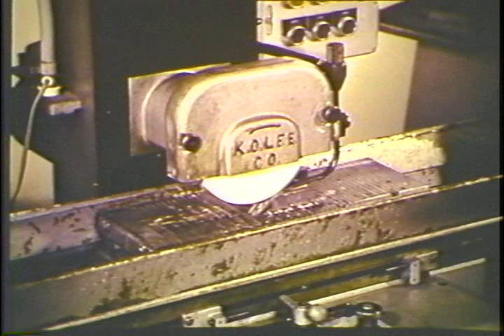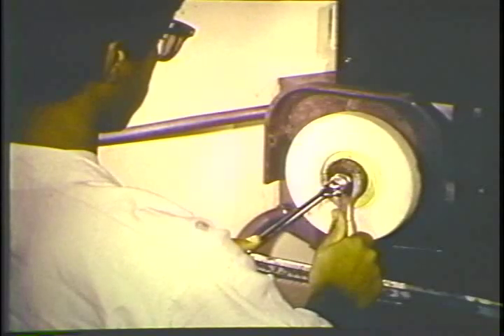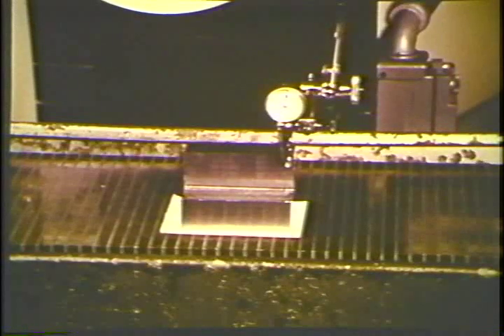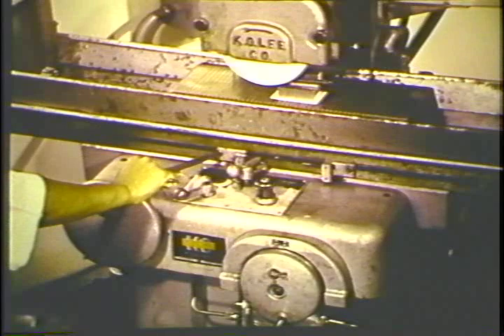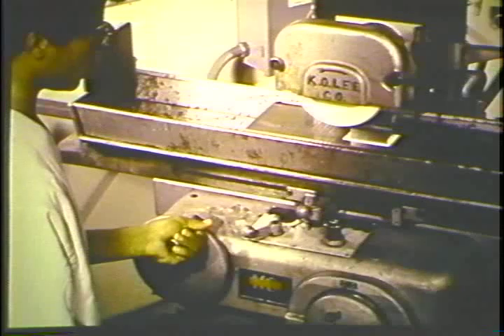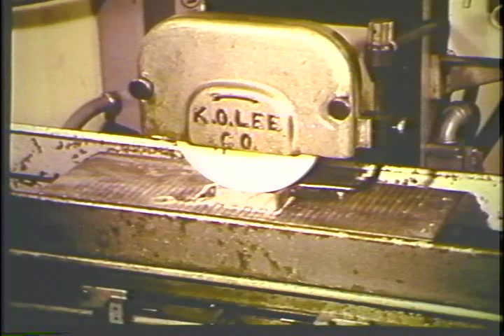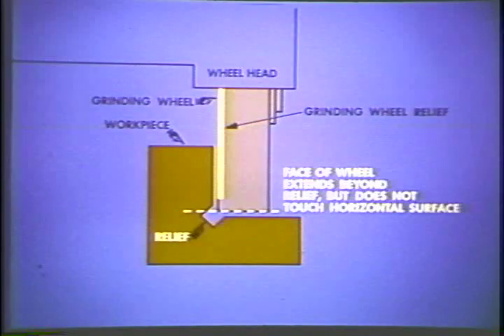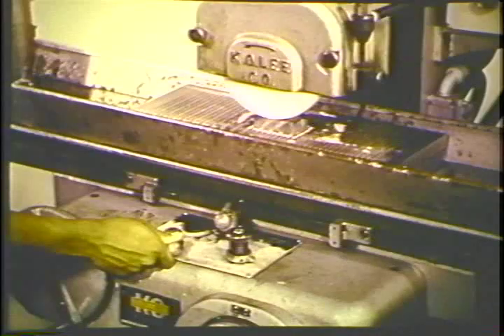Grinding a Vertical Surface